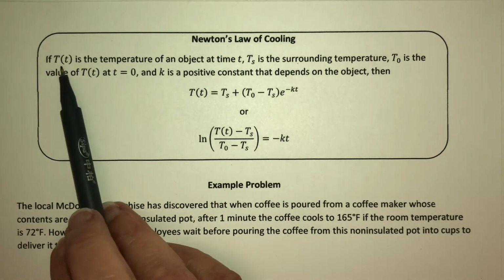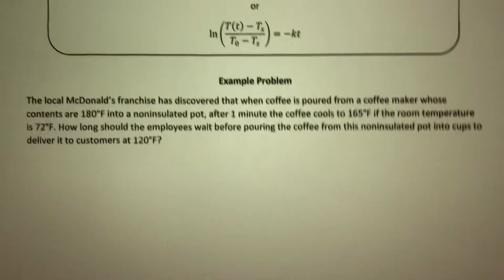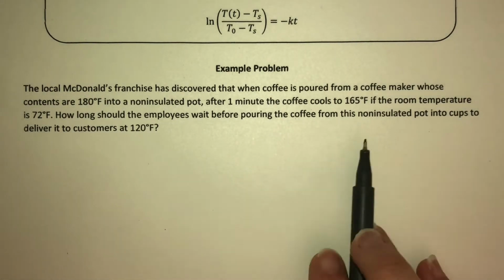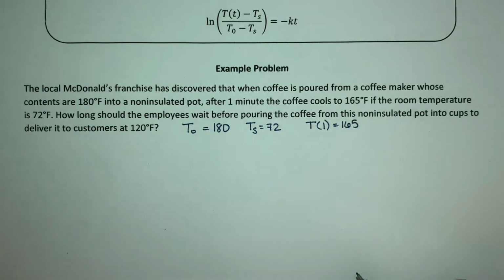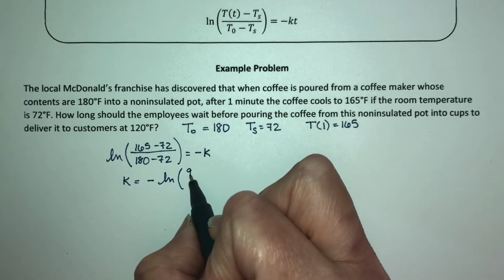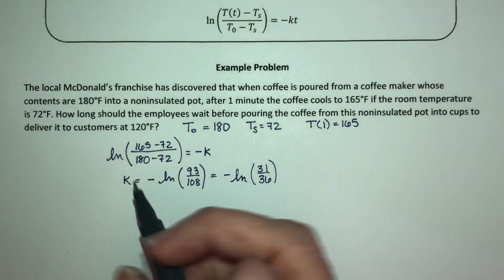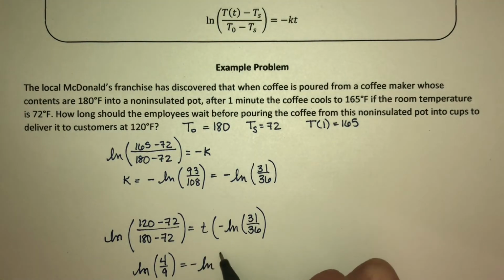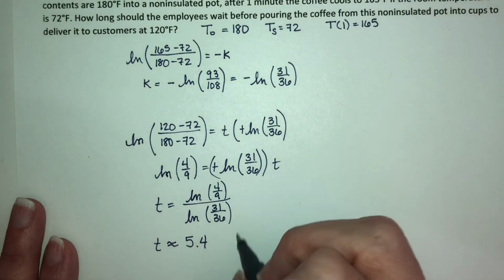(2412) Section 3.2 Logarithmic Functions 4/4